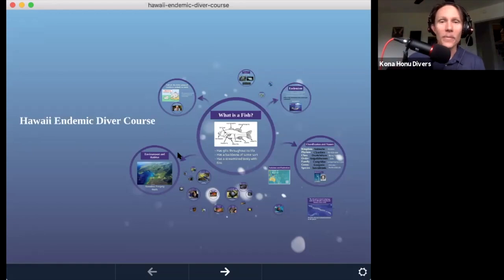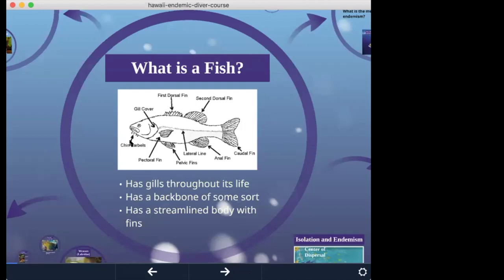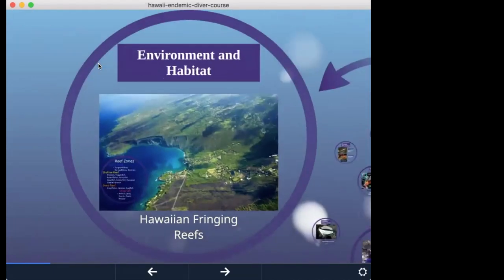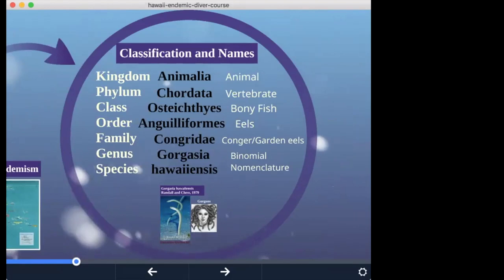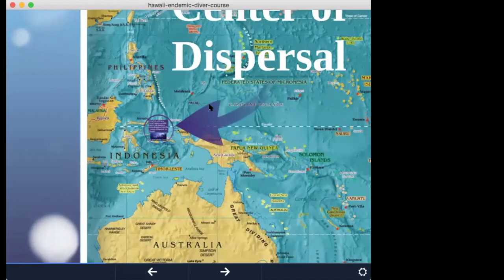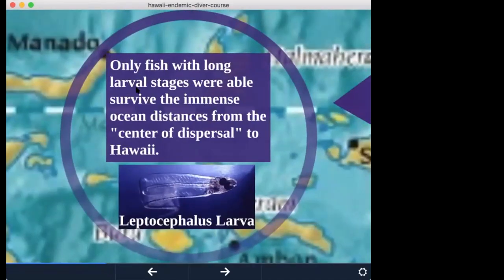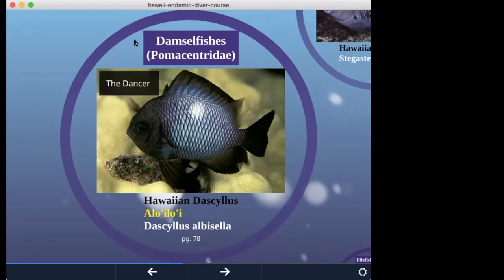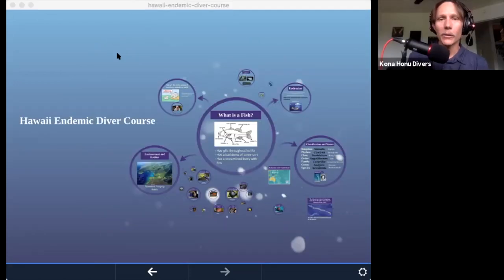Scuba Diving Hawaii Webinar Endemic Fish of Hawaii | Kona Honu Divers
Endemic Hawaiian reef fish make up 21% of the fish found on Hawaii's reefs. We have the highest rate of endemism in the world. Endemic fish can only be found here in hawaii and no-place else. From the tiny and vicous Fang Blenny to the larger Bandit Angelfish scuba diving Hawaii offers the challenge of finding these unique and special critters.

About this Channel:
Kona Honu Divers strives to offer the best experience possible above and below the surface. We provide a range of diving from courses to advanced diving tours. Our instructors and guides are passionate and experienced. Our Kona dive shop offers stylish apparel with original art designs created in-house. Besides rentals and courses we also offer superior service making your diving experience so easy you can focus on having fun 😎 Come and visit with us for the dive of a lifetime.